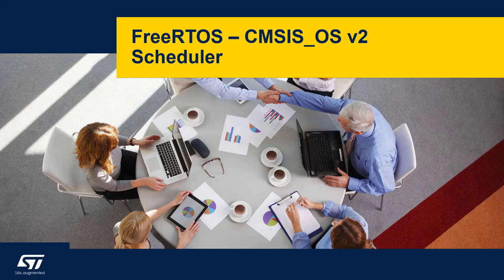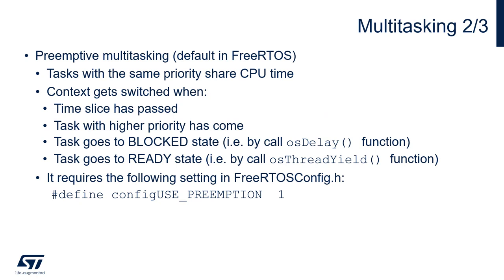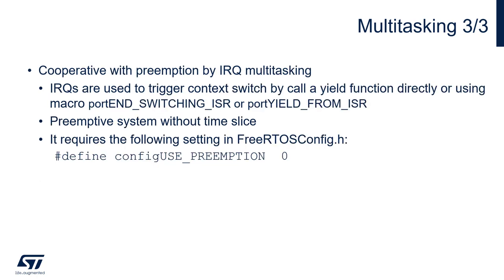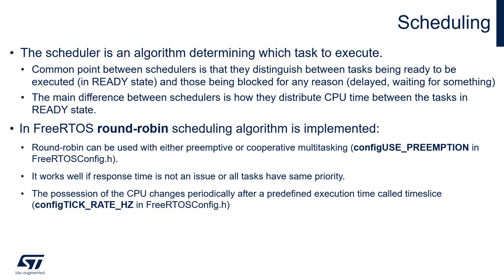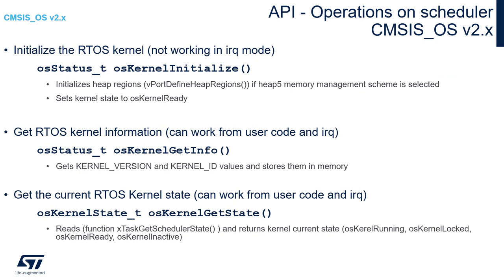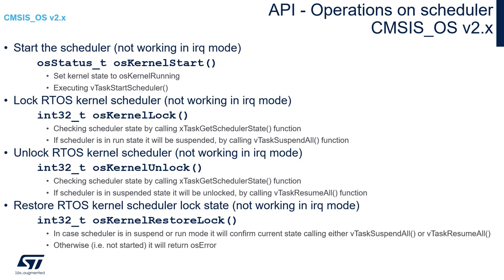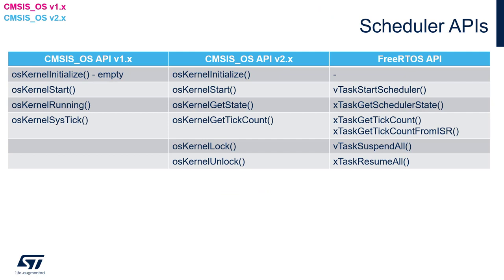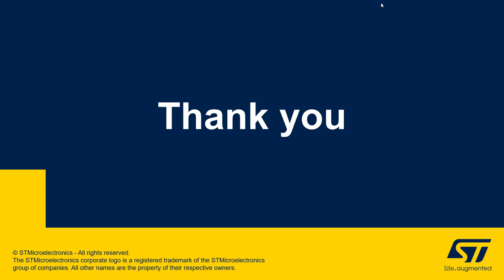FreeRTOS on STM32 v2 - 08 Scheduler